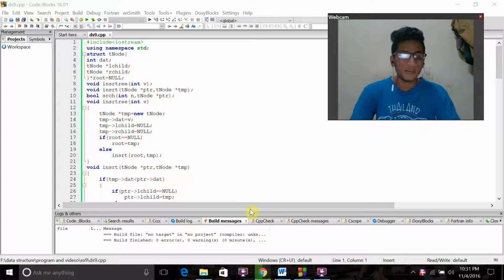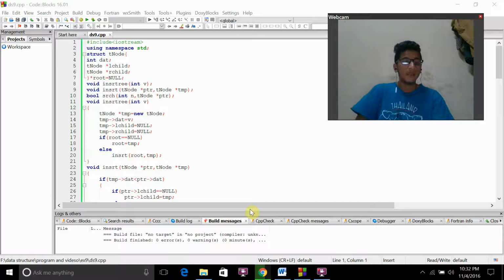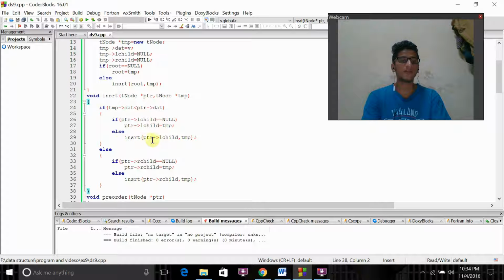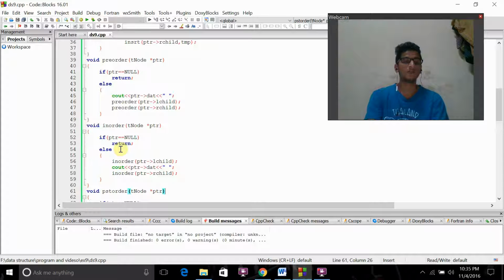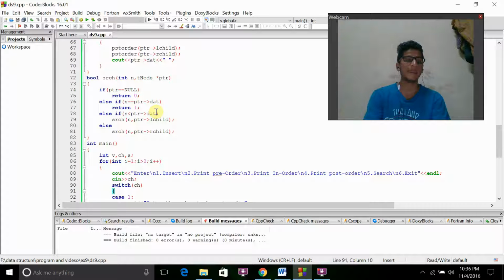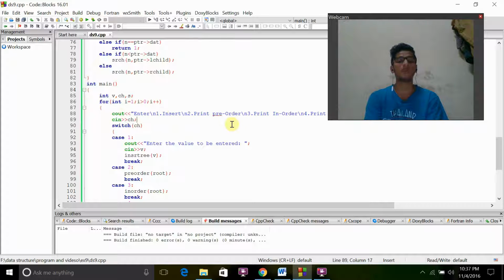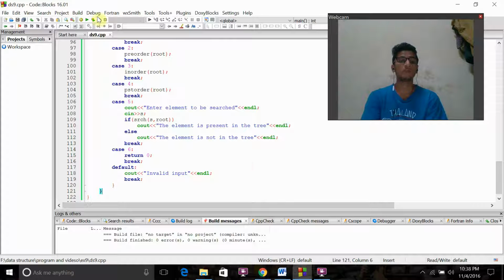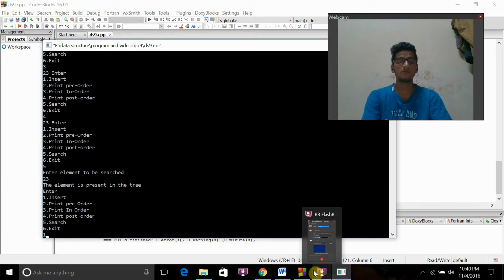binary search tree